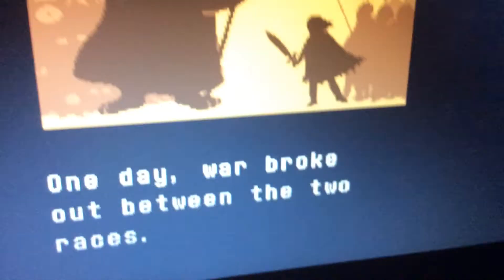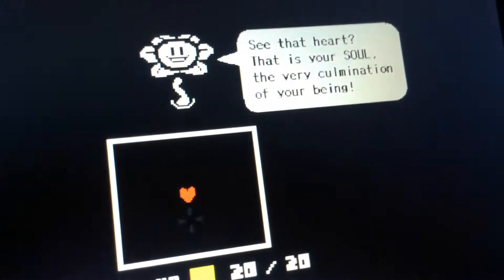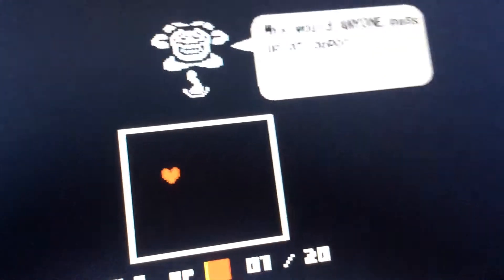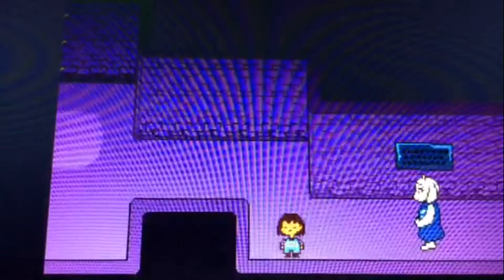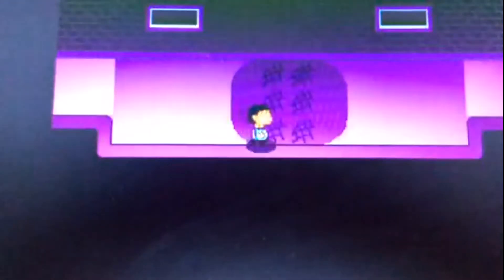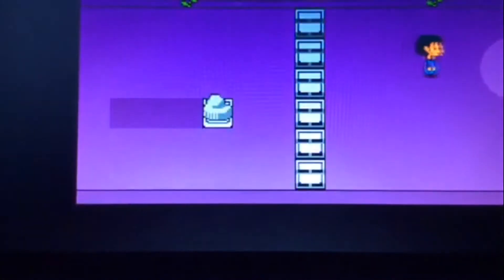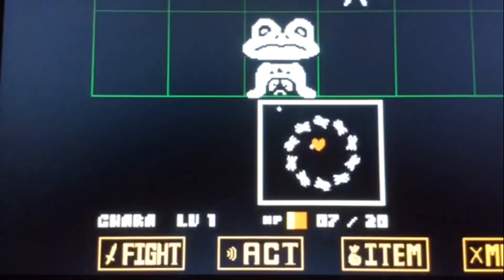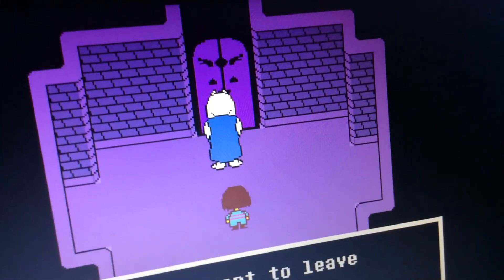Undertale Funny Moments THE PREQUEL THE RUINS! | sptp10234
With Ethan Jeffers and Mitchell